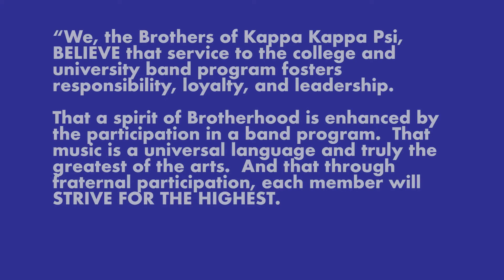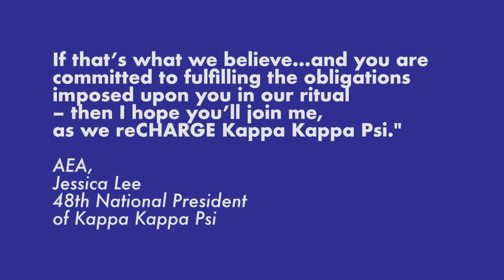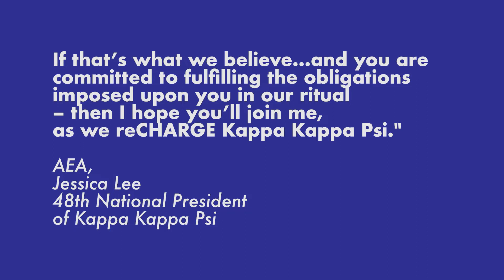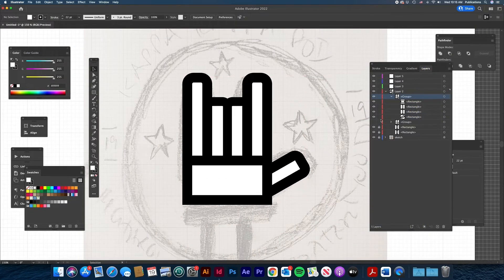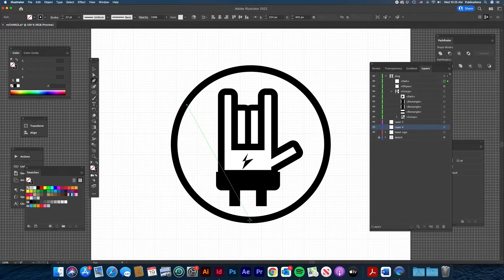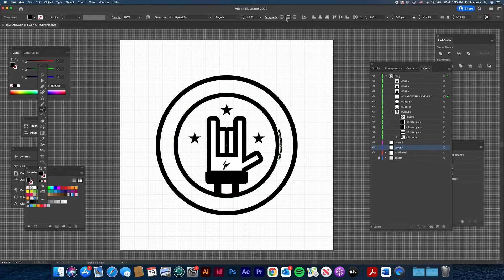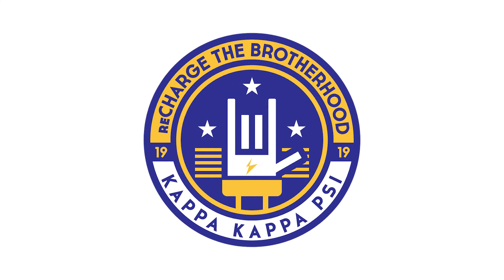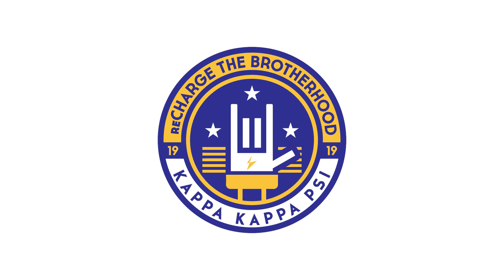How To Design A Logo for the Brotherhood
I’m a logo & visual brand identity designer. I’ve had the pleasure of designing the branding a National Convention, the re-brand the National Headquarters itself, magazines, logos, and more! I also have presented workshops around the country on the use of media for the furthering of your cause and your brand. I want to help others maximize their creative potential. Understanding the importance and the process of design and branding will help you succeed.

(available on Apple Podcasts, Spotify, and more!)
Peeling back the layers behind the creativity we see and exhibit in our everyday lives. I want to help others maximize their creative potential. Understanding the importance and the process of design and branding will help you succeed. Success is the by-product of consistent effort, focus, and learning. As I push forward, improving and learning, I want to teach what I learn and assist you where I can.